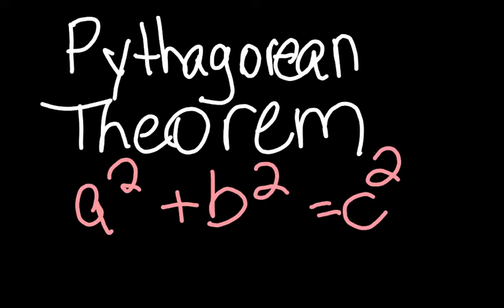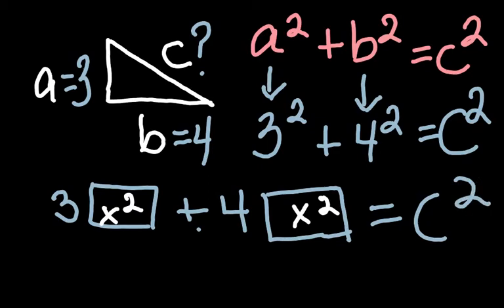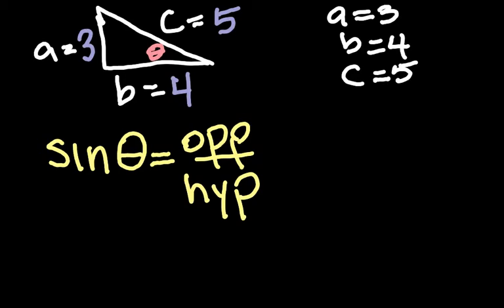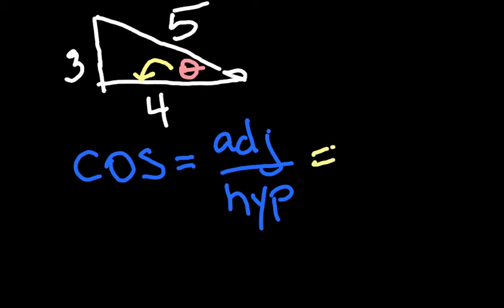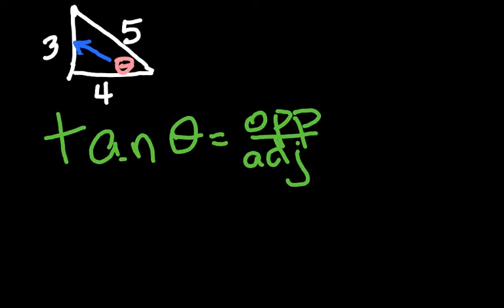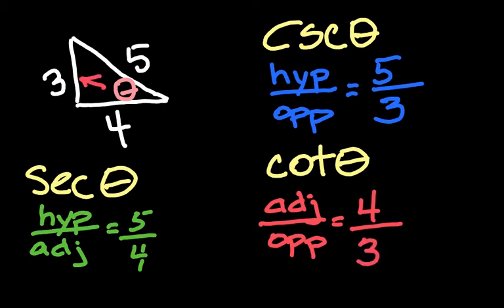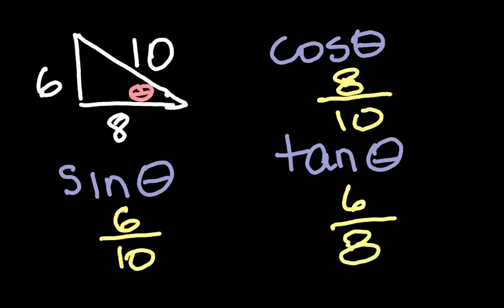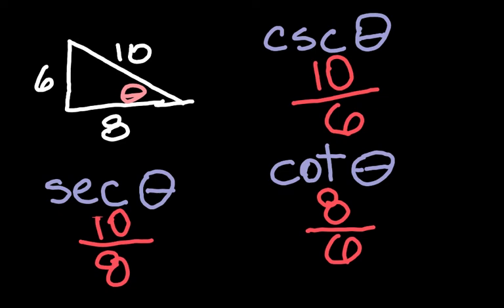Math ADHD Style: Trig Functions, Part 2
Evaluating Trigonometric Functions, Part 2

This style of teaching math uses academic therapy strategies to help teens and young adults with ADHD understand advanced math.

Math instruction integrates techniques that reinforce math accommodations.  Tips on extended time and read-to selected accommodations too.